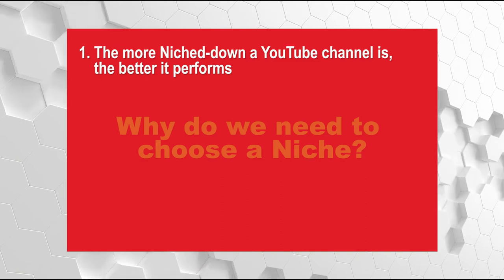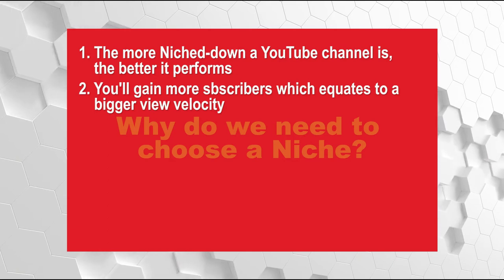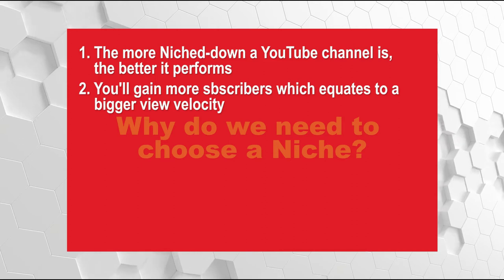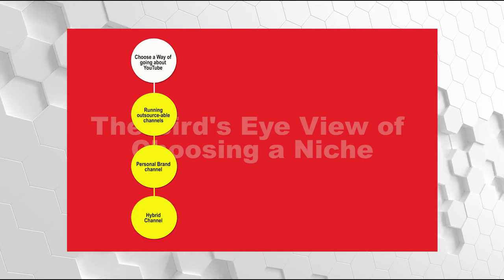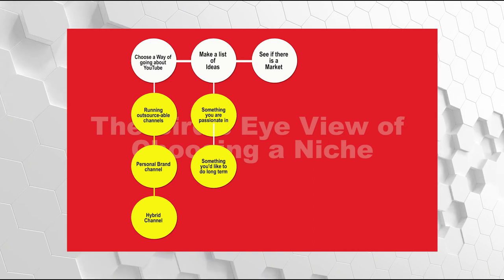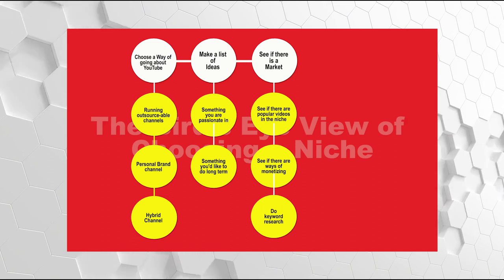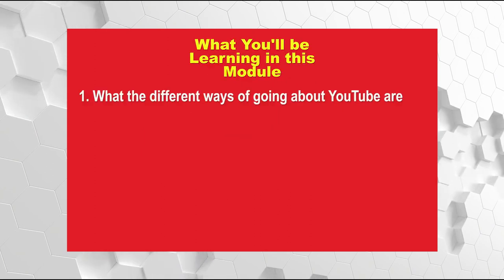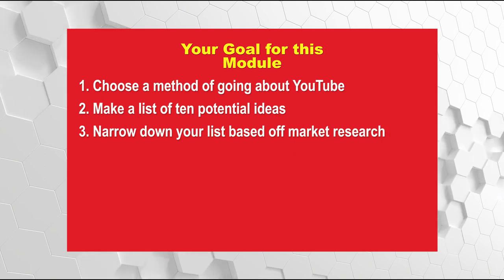How to Choose the Perfect Niche for Your Channel✅💲✔️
In this video, we'll guide you through the essential steps to help you discover the perfect niche for your YouTube journey.
With our step-by-step guidance, you'll gain a clear understanding of your target audience and learn how to differentiate yourself within your chosen niche. We'll provide practical insights into branding, content ideation, and channel positioning to help you stand out from the crowd and attract a loyal subscriber base.

Join us as we delve into the world of YouTube niches and share expert tips and strategies to make an informed decision. We'll discuss the importance of passion and authenticity, guiding you towards niches that align with your interests and expertise. Additionally, we'll explore market demand and competition analysis, helping you identify untapped opportunities within your chosen niche.

00:00 - intro
00:31 - why you need to choose a niche
02:14 - choosing a niche
02:24 - outsourceable channel
02:36 - personal brand channels
03:20 - key points in this module
03:33 - goal for this module'

Discover how to conduct thorough research using keyword analysis tools and trend analysis to find niches with high growth potential. We'll also cover audience engagement and monetization prospects for different niches, empowering you to make an educated choice.